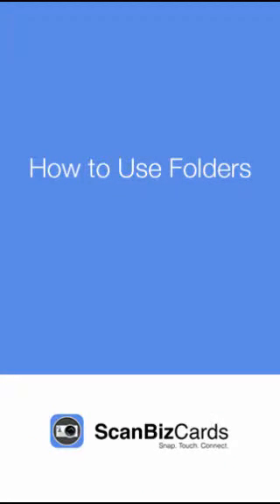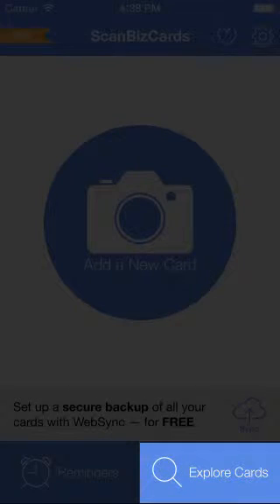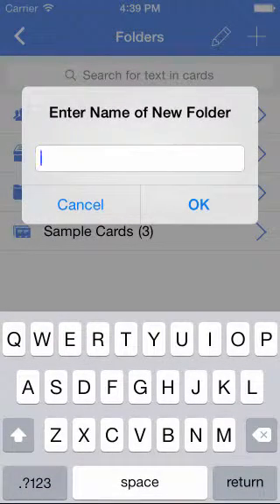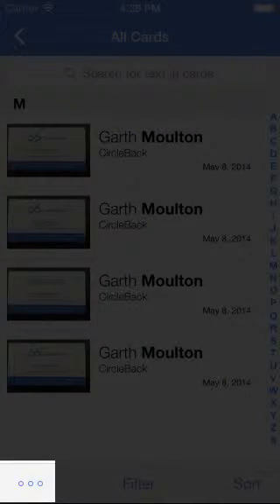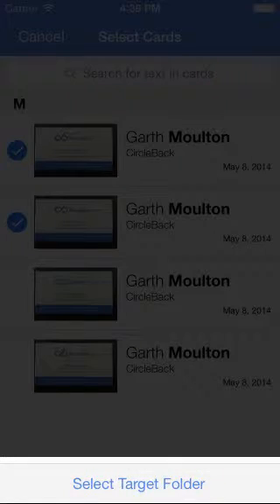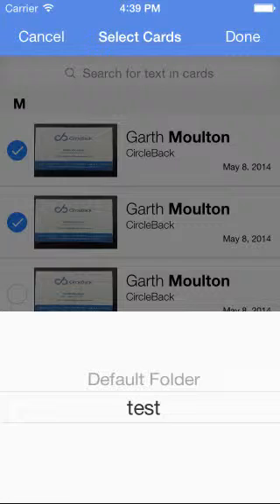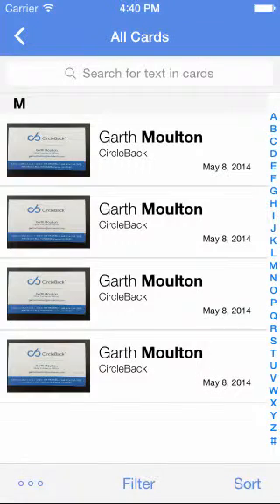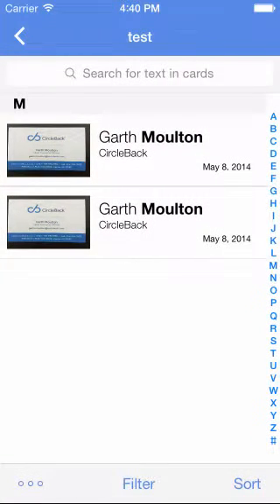iPhone Business Contact App by ScanBizCards - FolderTutorial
How To Use Folders to Organize your Cards in ScanBizCards. ScanBizCards offers simple one-click export to Salesforce. If your organization requires a deeper multi-user integration, the ScanBizCards Enterprise Salesforce Integration is the ideal solution.